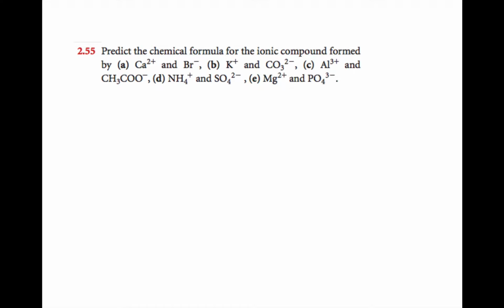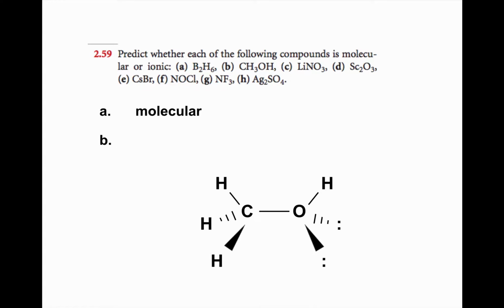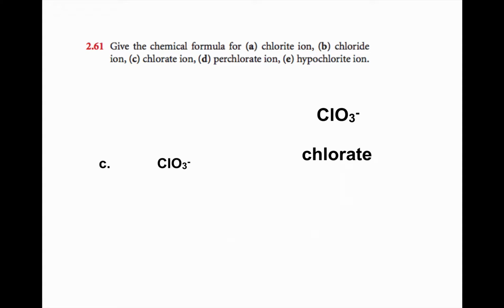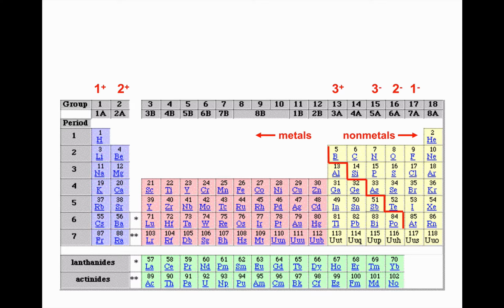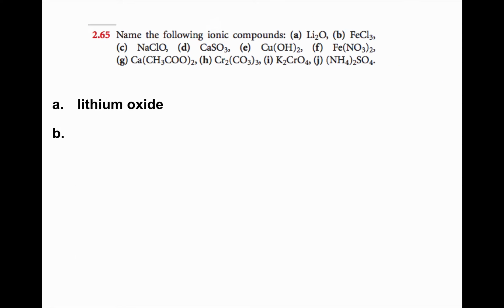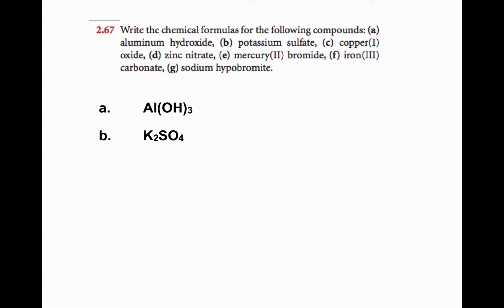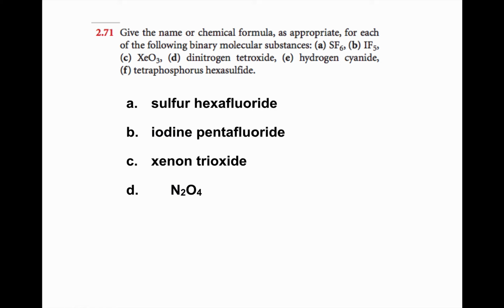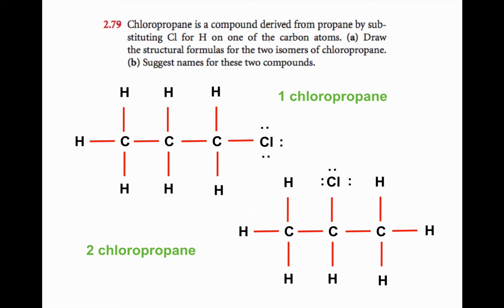chapter 2 video E